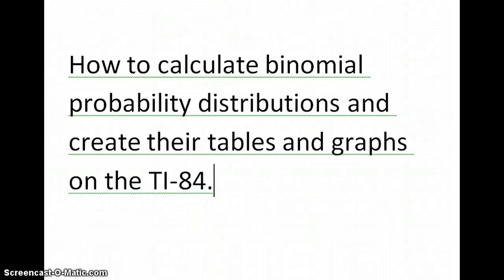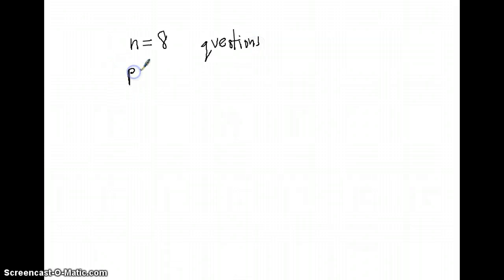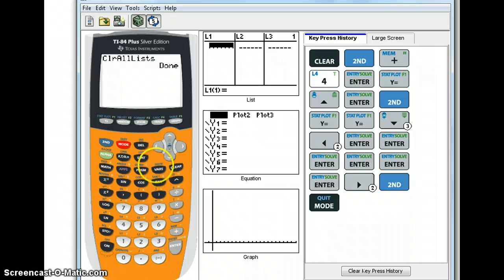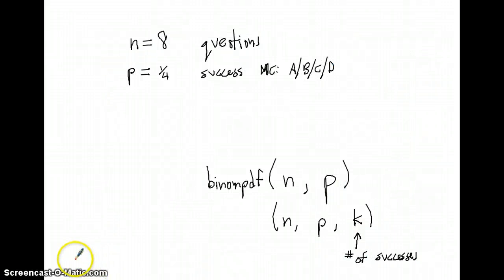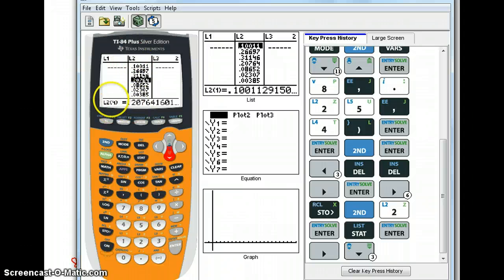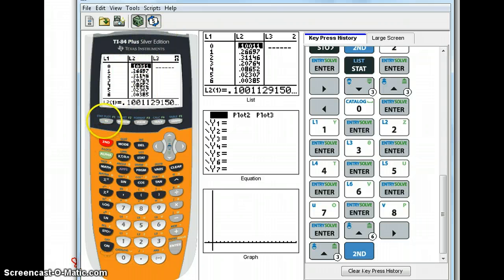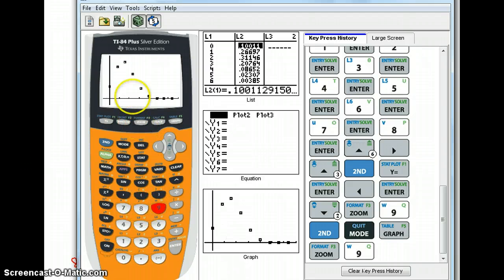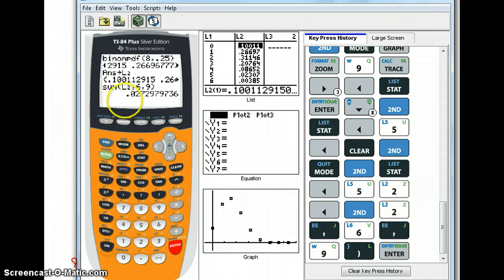FST calculator binomial probability dist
FST TI-84 instructions for binomial probability distributions for 10.1